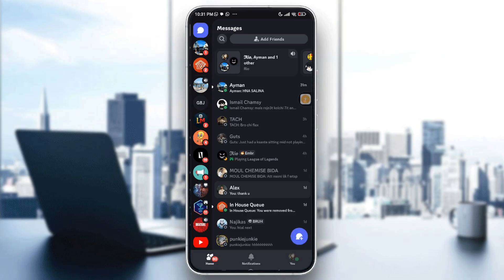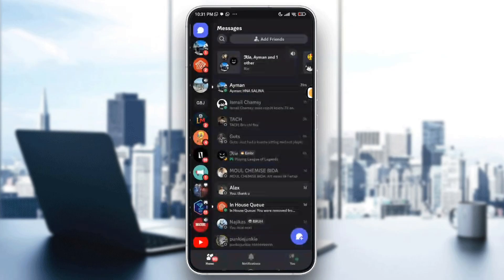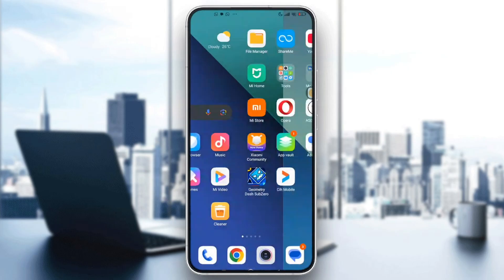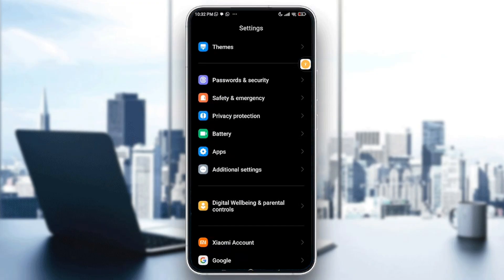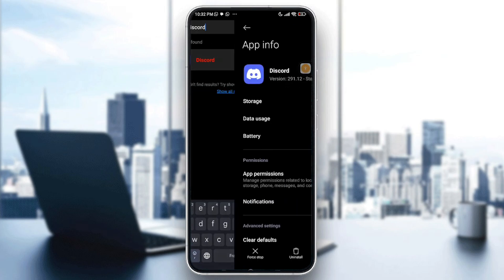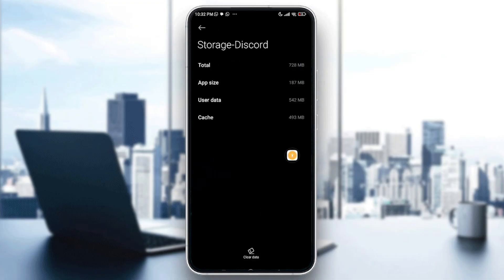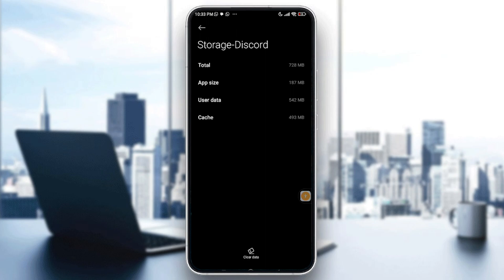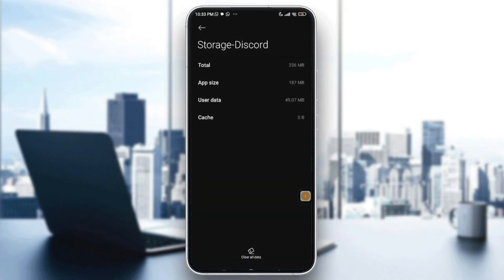How To Fix Messages Not Sending in Discord 2025! Tutorial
Today we talk about fix messages not sending in discord,discord,how to fix discord message not sending problem,discord your message could not be delivered fix,fix discord your message could not be delivered